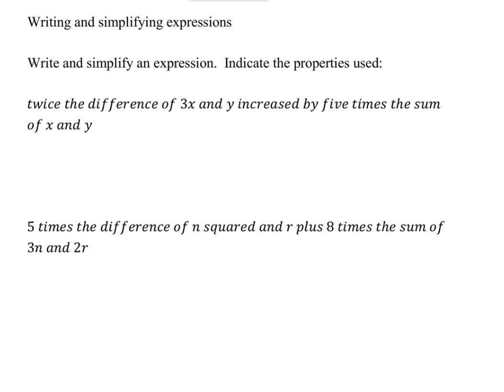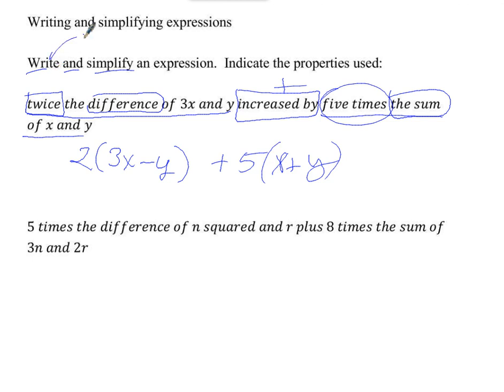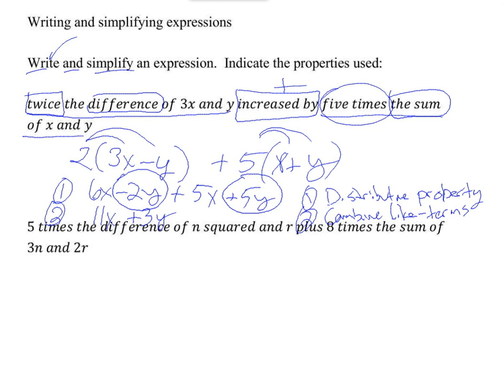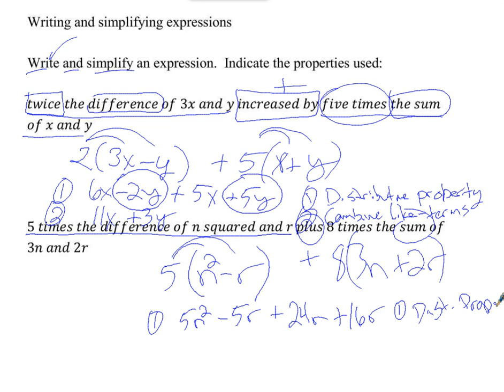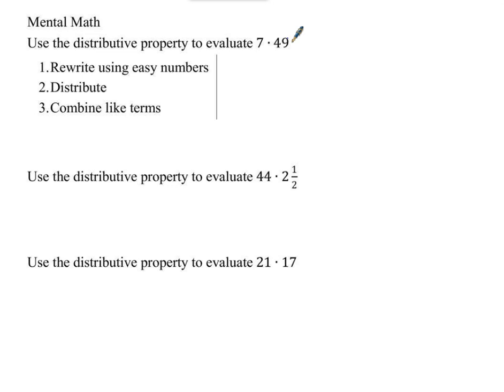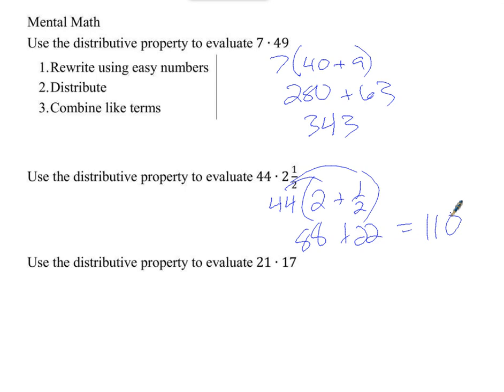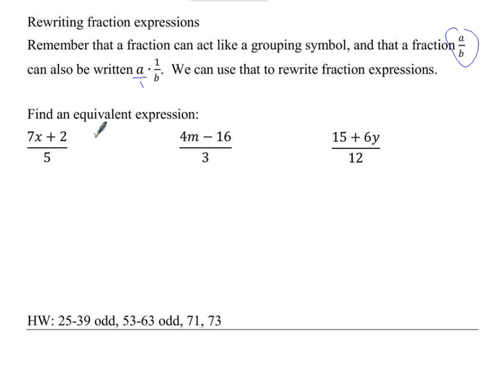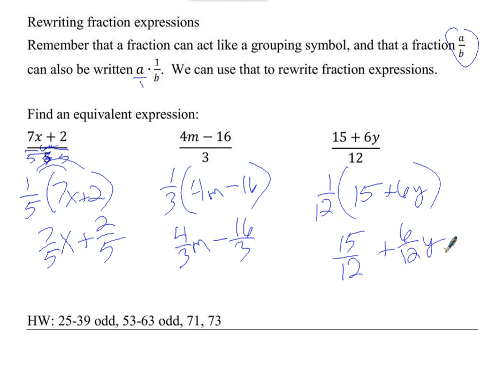A1 1 7 The Distributive Property part 2